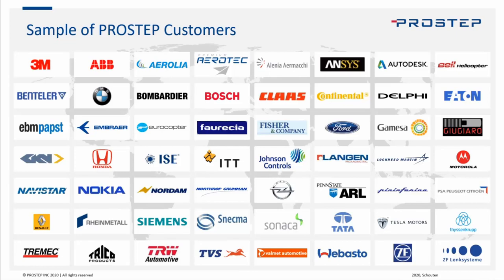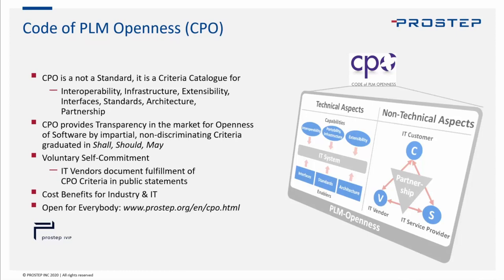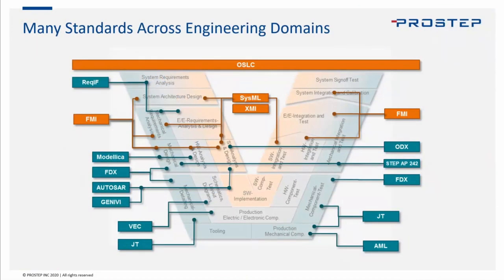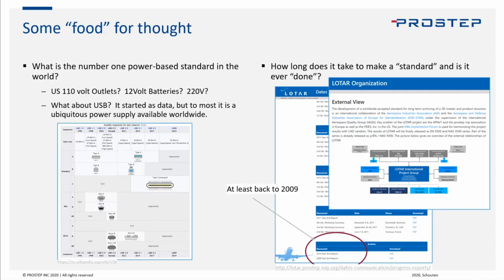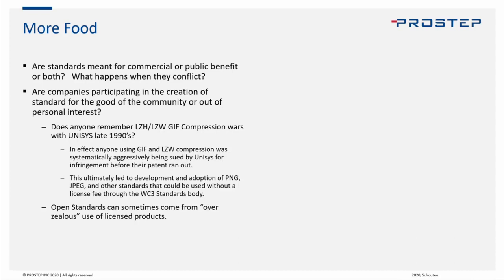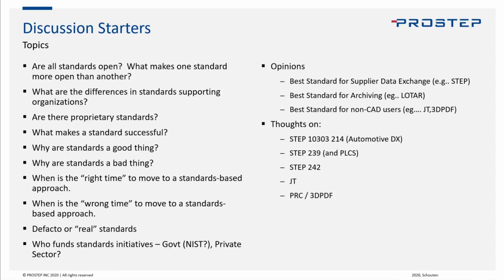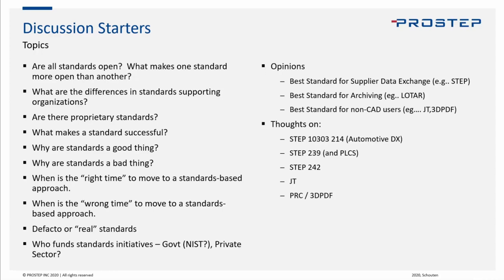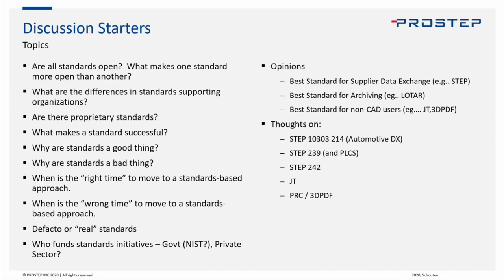Engineering Standards – Good, Bad and the In-Between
Engineering standards exist to ensure you can effectively communicate between different proprietary solutions. However, standards can be silo-driven and not communicate well with other domains.

How are you using (or not using) standards for better, faster and more efficient product development with Teamcenter? We explore the benefits and drawbacks standards have on the impact of product development. Standards discussion include STEP, ISO10303 for data formats and others.

- An overview of the common engineering standards
- When are standards effective and convenient?
- When standards do more harm than good…

About Your Presenters

Paul Downing, President and CEO
PROSTEP INC
As President and CEO of PROSTEP INC, Paul Downing brings over 25 years of experience in IT and Engineering in a variety of industries including automotive, aerospace and high tech manufacturing. Helping to establish the US based headquarters, PROSTEP INC, Paul Downing has been with PROSTEP since 2006 and has provided value, expertise and solutions for customers including Airbus, Magna, Ford, Delphi, Bosch and many others.

Brian Schouten, Director of Technical Presales
PROSTEP INC
As the Director of Technical Presales at PROSTEP INC, Brian Schouten is the PLM Integration/Migration ‘focal point’ leading strategy, process and product development recommendations. With over 15+ years implementing, integrating, federating and migrating PLM systems, he brings a wide knowledge of technical details of all major PLM and CAD systems from over 100 PLM integration and migration projects.